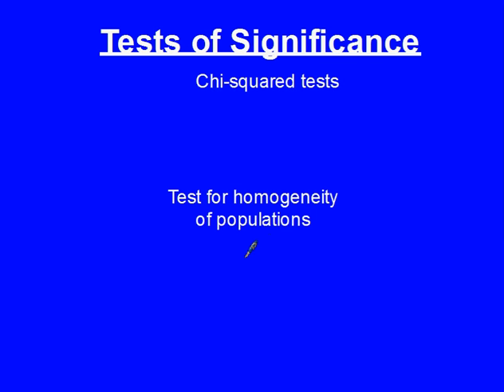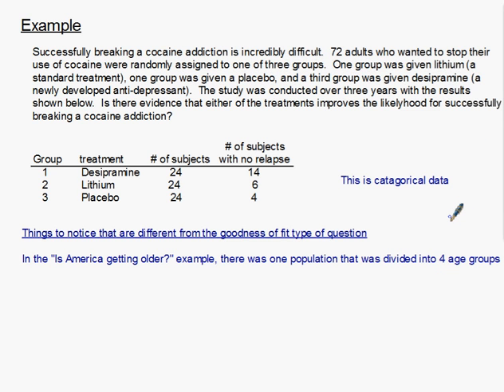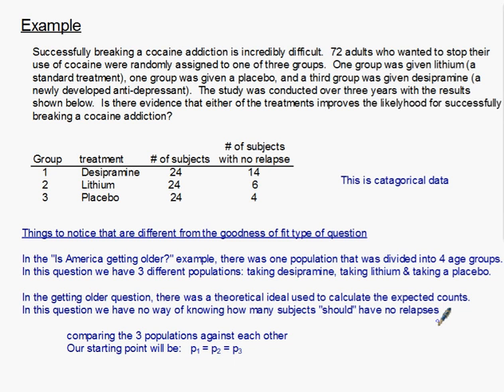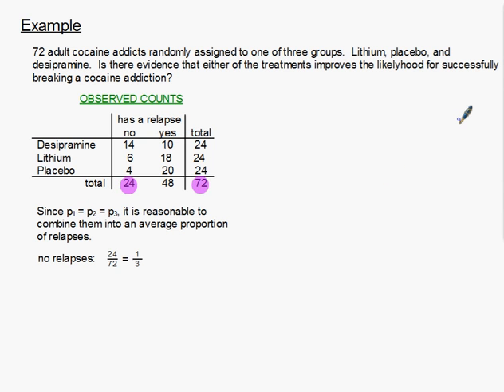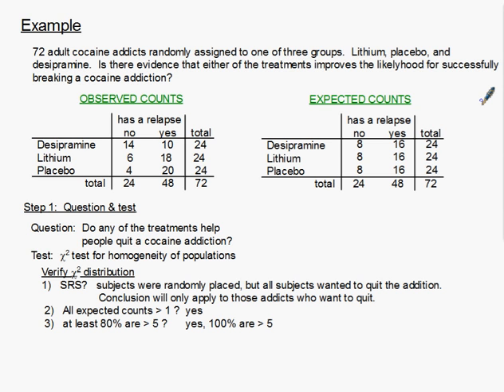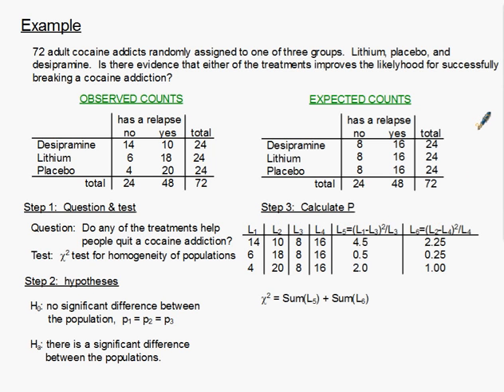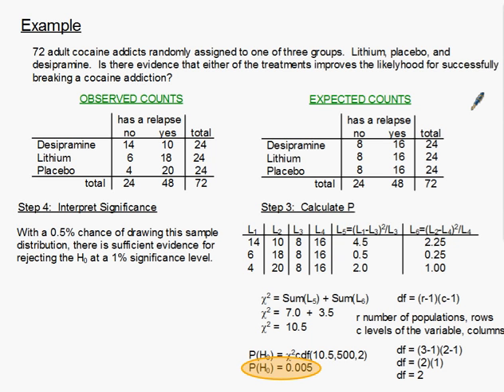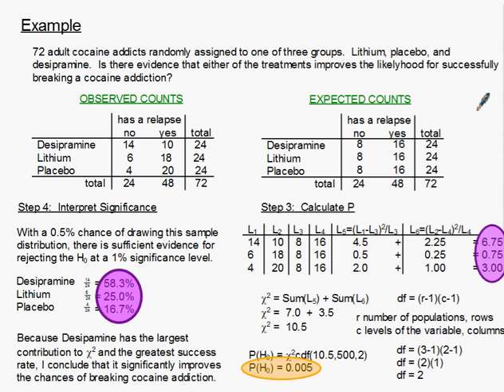Tests of Sig Chi Sqr 2 hom pop 13 min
Chi squared - homogeneity of populations